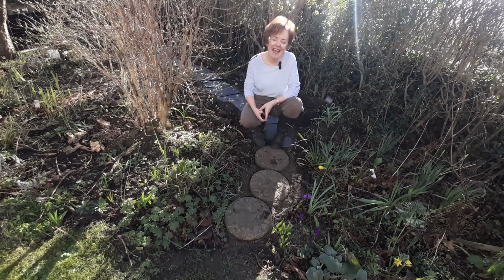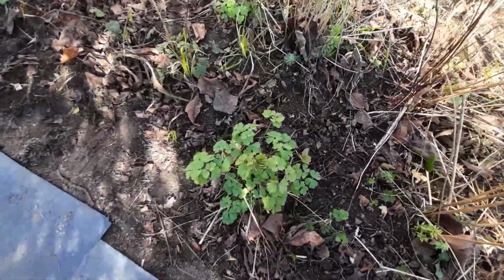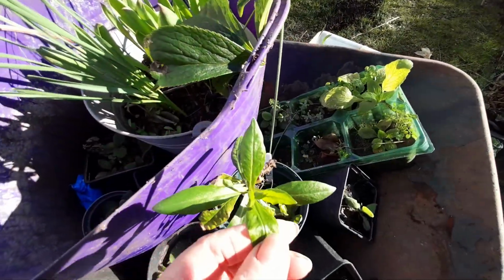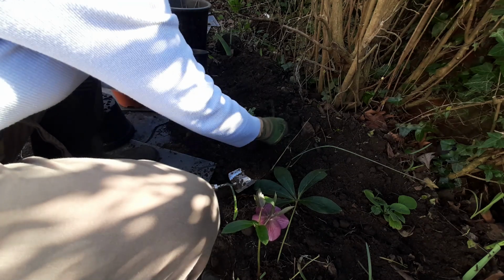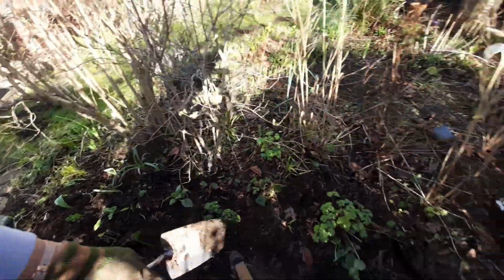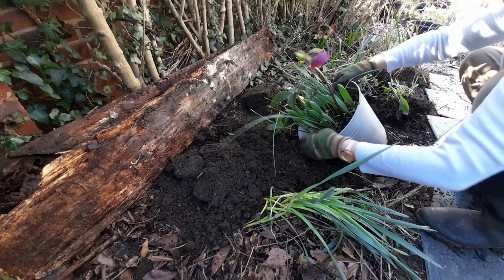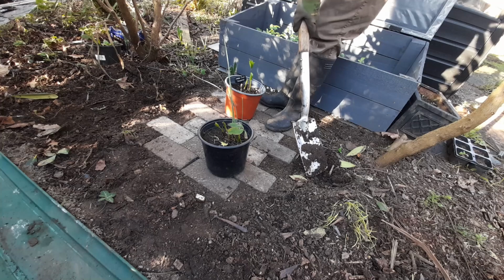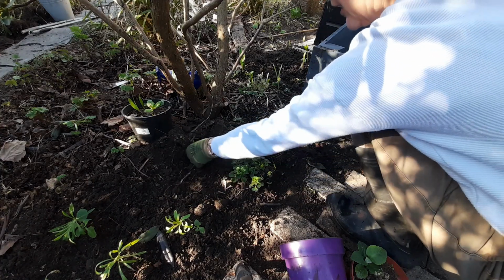Planting up a shady woodland garden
Today I'm back in the new woodland area of my garden that I am developing. I'll be planting up all kinds of plants that I hope will thrive in the dappled shade under the tree canopy. Hope you enjoy the video. 😊